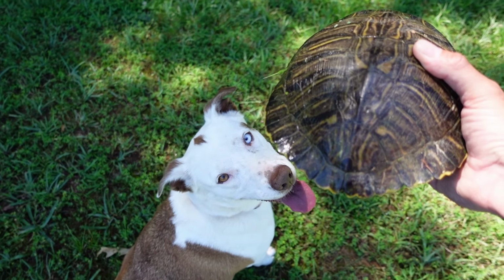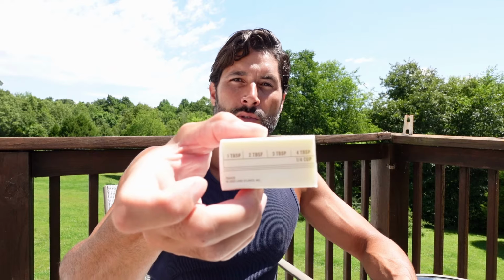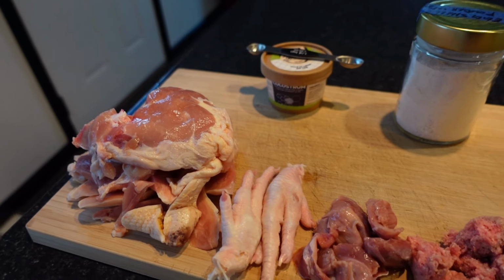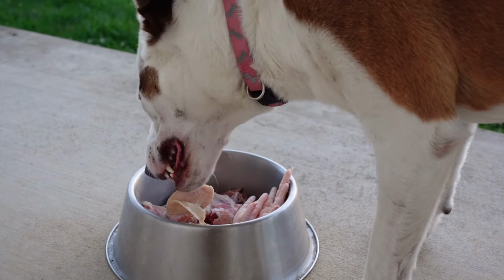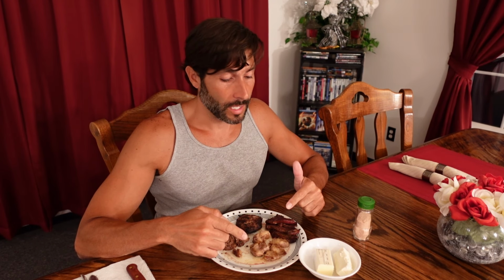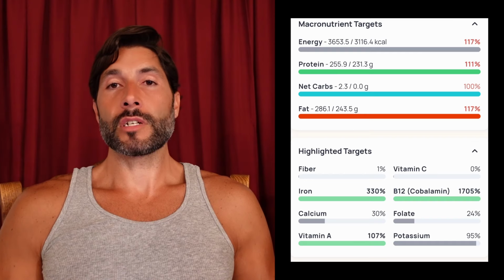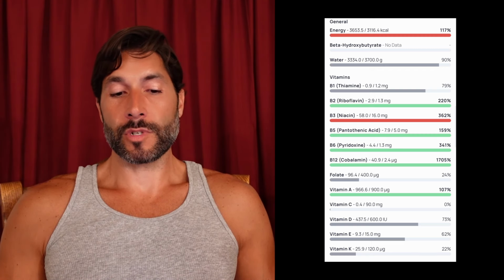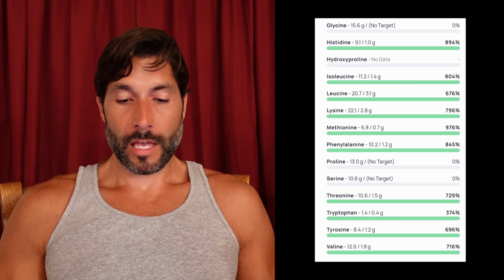30 Days To The Most Optimized Carnivore Diet EVER - DAY 4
Follow along as I try my best to make the carnivore diet as balanced and nutritionally complete as possible using only animal products!

For the next 30 days, I will be documenting what me and my dog eat every single day after 5 years on the carnivore diet. I am tracking, documenting, and sharing everything we consume, to include full cost and nutritional breakdowns.

I am eating exactly as I would for the first week or two, and will gradually begin to introduce variation to the diet, trying out different meats and animal products to determine the impact these foods have on my daily nutrient intake.

After some experimentation, we will take what we’ve learned and apply it to the remaining days and weeks to try to optimize the diet and make it as nutritionally balanced and complete as possible to see if we can develop a way of eating that contains all of the essential vitamins and minerals required for us to thrive, using only carnivore foods.

RESOURCES

FREE: Bone & dietary tip sheet for structuring and proportioning your dog’s meals

FREE: Browse over 7,200 local farms and butcher shops to find local meat and nutritional resources in your area

TIMESTAMPS
00:00 - 00:38 - Introduction and recap for the series.
00:38 - 01:31 - Morning routine. Workout/exercise.
01:31 - 04:39 - First meal of the day. Relative thoughts so far.
05:01 - 06:53 - Shawnee’s one meal of the day.
06:53 - 07:58 - Second meal of the day.
07:58 - 08:58 - Food cost for the day.
08:58 - 16:09 - Discussing the daily food log. Macronutrient and micronutrient breakdowns.

Music sourced from Adobe Stock Music - Paid Subscription
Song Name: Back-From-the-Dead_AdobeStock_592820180